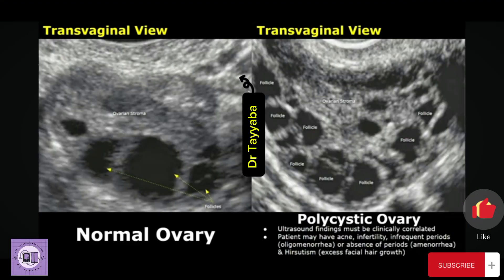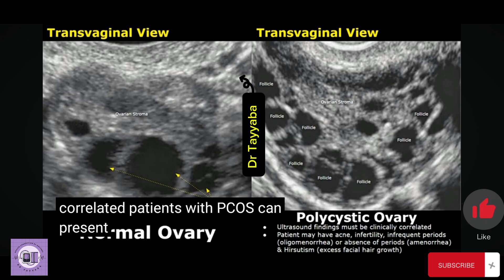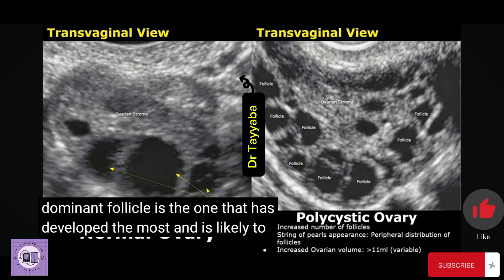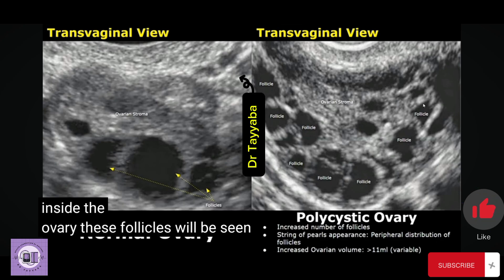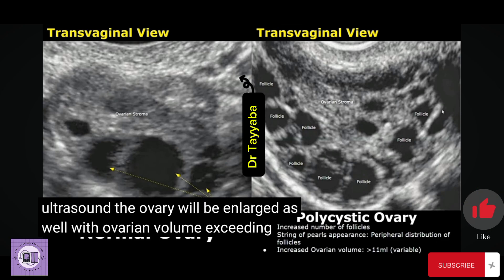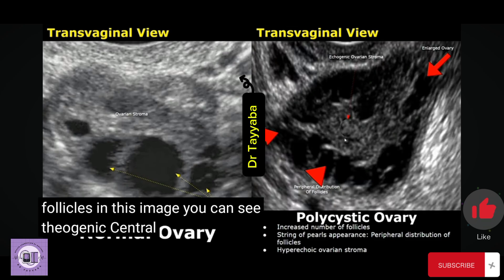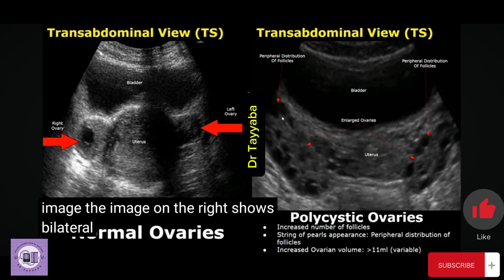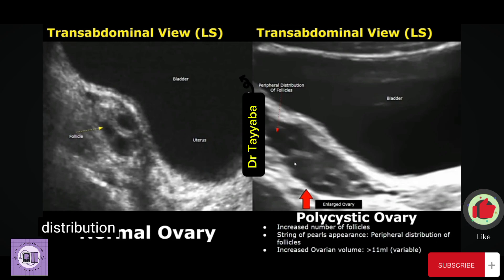Ovary Ultrasound Normal Vs Polycystic Ovarian Syndrome (PCOS) Images | String Of Pearls Sign Ovaries